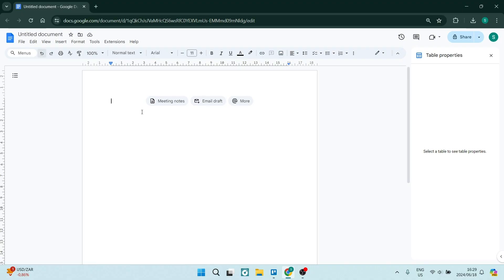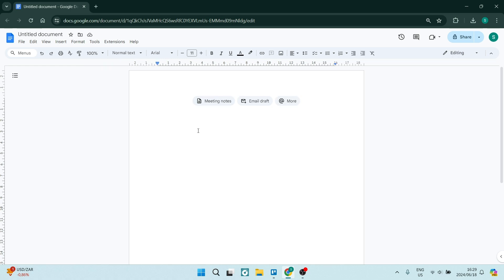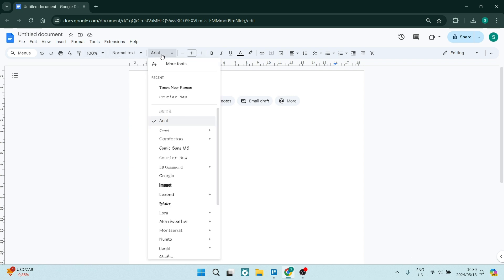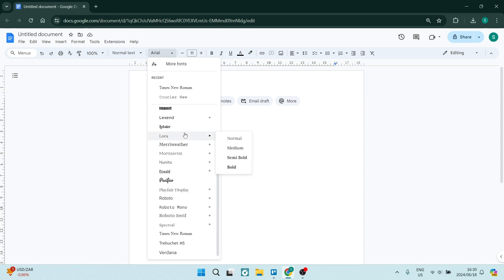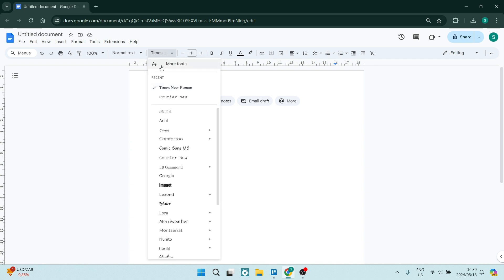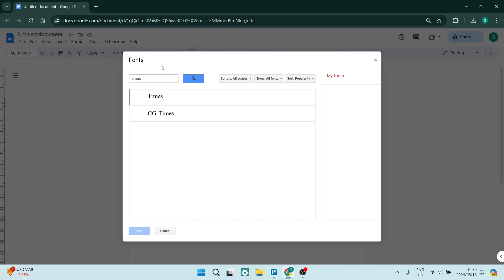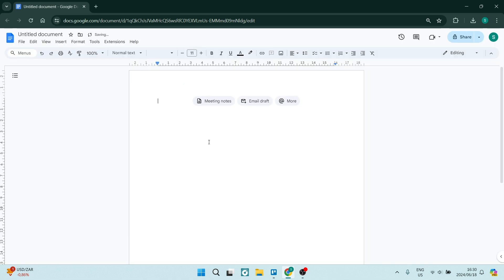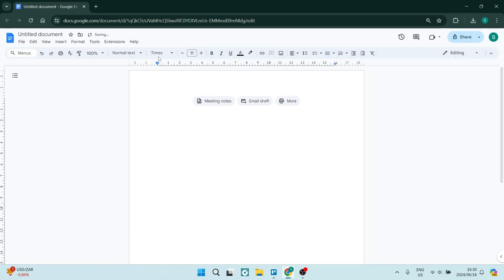How to Get Times New Roman Font on Google Docs | Google Docs Tutorial 2025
In this video 'How to Get Times New Roman Font on Google Docs' we'll show you how to use the Times New Roman font in your Google Docs documents.
Google Docs offers a variety of fonts, but sometimes you need the classic look of Times New Roman for your documents. By accessing the font settings, you can easily select Times New Roman for your text. In this tutorial, we'll guide you through the steps to find and apply the Times New Roman font in Google Docs.

Timestamps

Intro – 00:00 – 00:16
Adding Times New Roman Font on Google Docs – 00:17 – 01:05